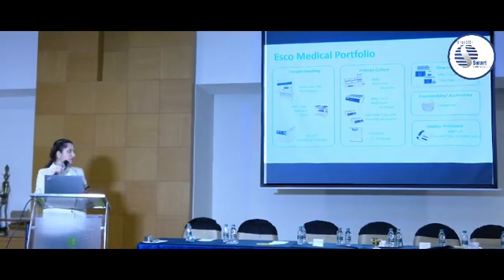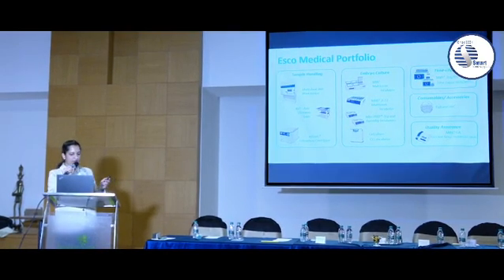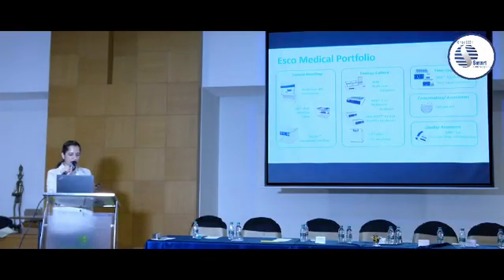"ESCO MEDICAL PRODUCT OVERVIEW & HANDS ON TRAINING" in association with SMART LABTECH PVT LTD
On May 25, ESCO Medical, in association with SMART LABTECH Pvt Ltd, hosted an event 🌟 "ESCO MEDICAL PRODUCT OVERVIEW & HANDS ON TRAINING" 🌟at Lemon Tree Premier, HITEC City, Hyderabad.
The event brought together professionals from the IVF & Fertility centers for a day of learning, collaboration, and innovation.